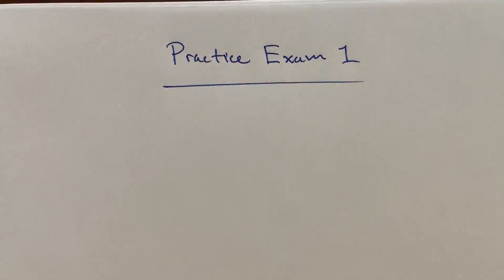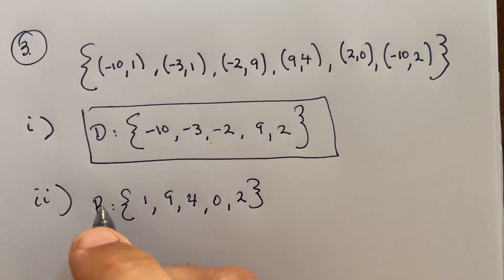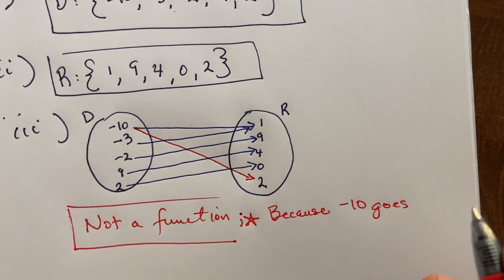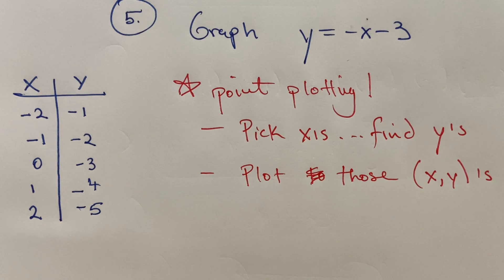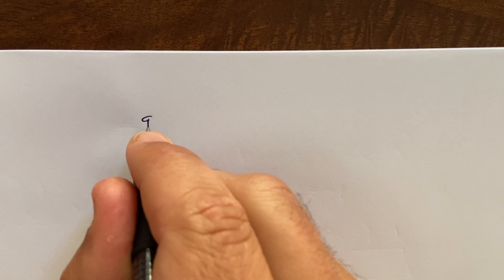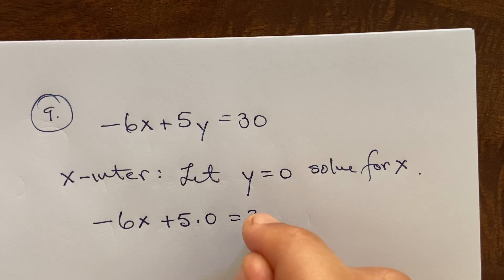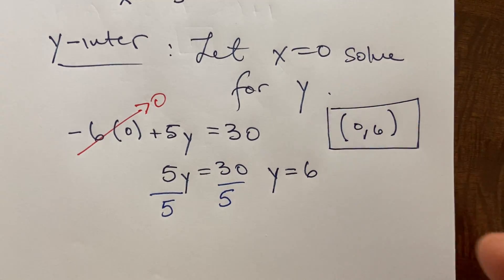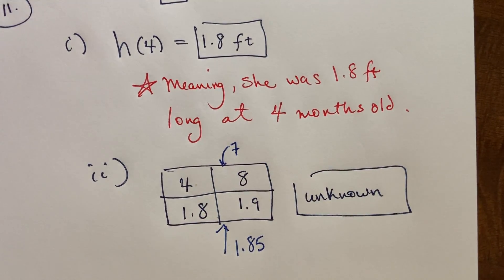Intermediate Algebra: Part 4 (Practice Exam 1)